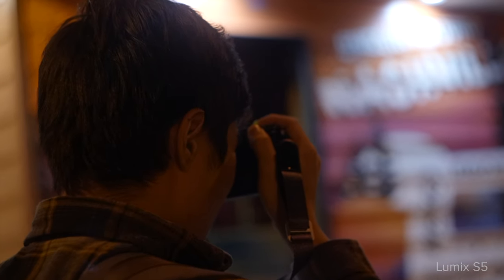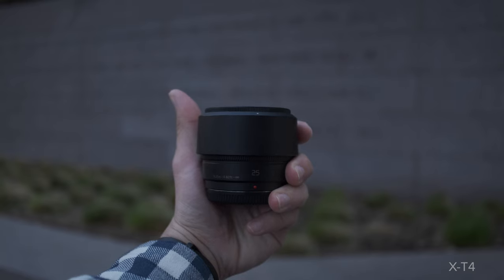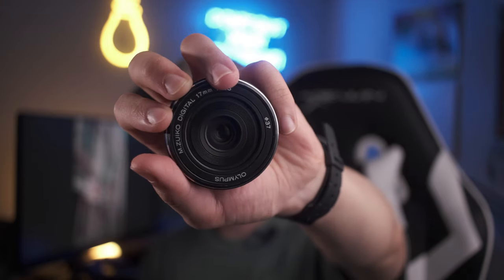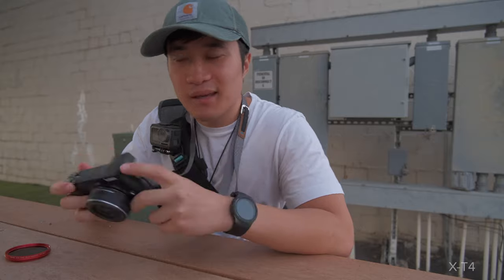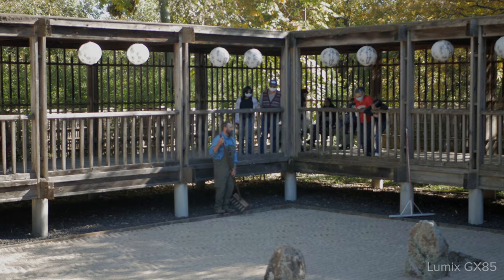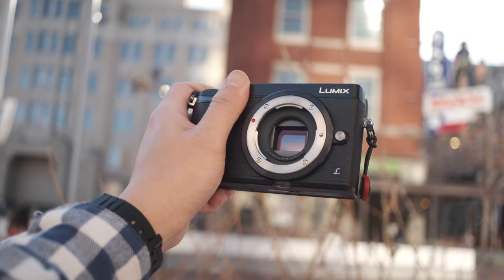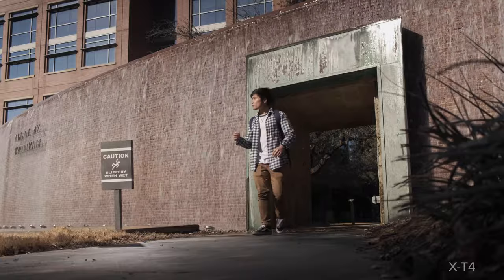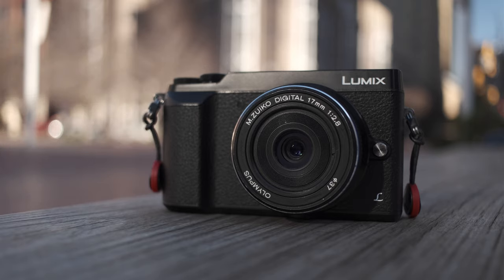The Everyday Carry Camera - GX80 / GX85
The Lumix GX80 / GX85, a Micro Four Thirds Mirrorless Camera. I grabbed this last year with the intention to of trying out Street Photography. As a beginner getting into this type of photography, I wanted something that wasn't too pricey and could stay within budget- but also something that was small, compact and more discreet with form factor... since shooting in public was new to me. ANXIETY! Haha

0:00 Intro
0:35 Why I picked up this Camera
2:12 Photo samples
3:15 Pros
3:45 Handy features
4:06 4K Video samples
4:56 Autofocus
6:05 Cons
6:40 Who is this Camera for?
8:12 End

Current Sub count on release: 424 (Just to look back :))